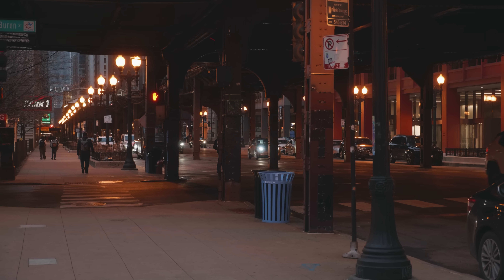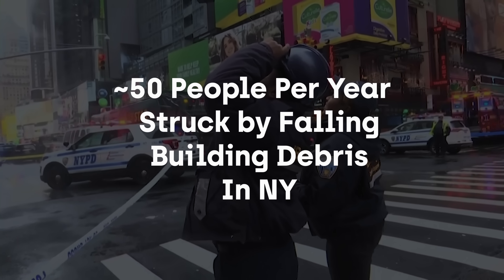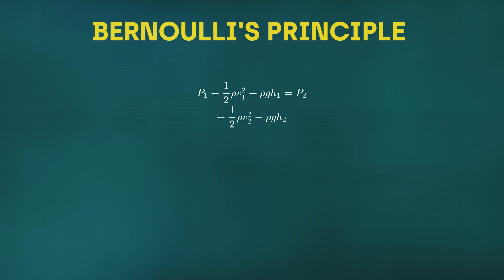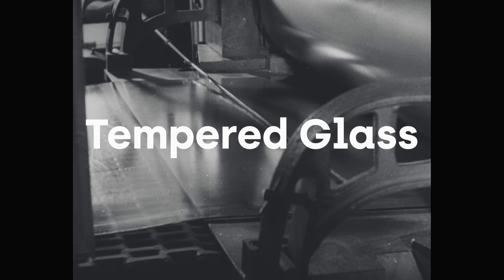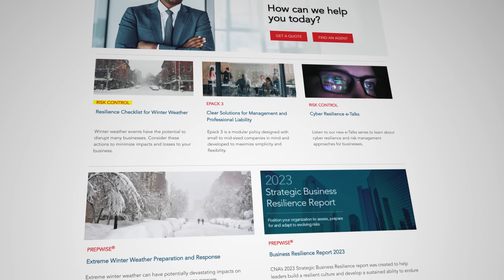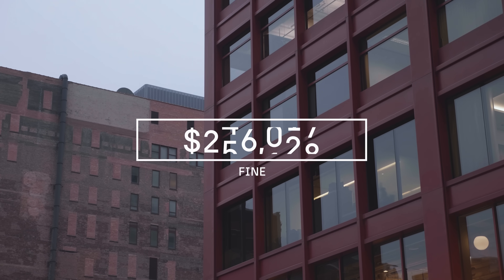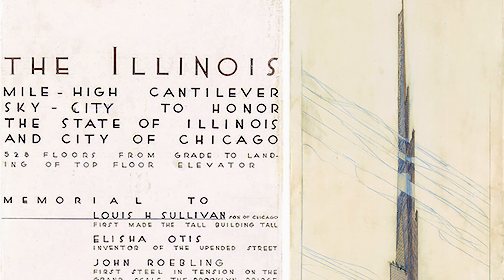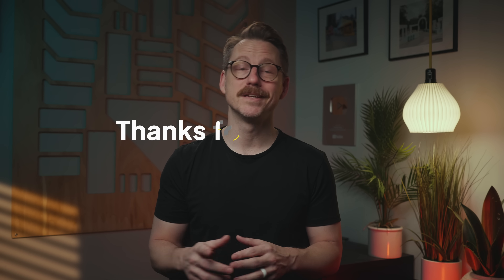The Weird Flaw Plaguing Skyscraper Windows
__Special Thanks__
+ Allison Newmeyer -- 3D Modeling
+ Evan Montgomery -- coproduction and editing

__Description__
There's been a rash of windows falling from skyscrapers lately. Why does this happen? This video explores the design and physics of windows set within skyscrapers. With a tragic Chicago event involving the CNA tower as the primary case study, we go over how and why windows fall, how to prevent it, and what laws are in place to protect citizens from these dangers above.

__Special Thanks__
Stock video and imagery provided by Getty Images, Storyblocks, and Shutterstock.